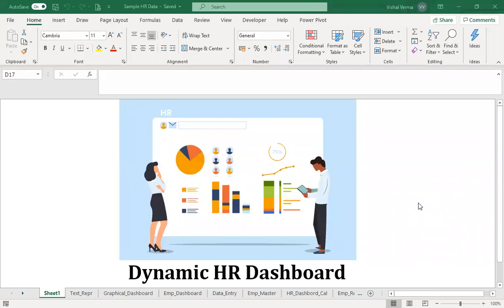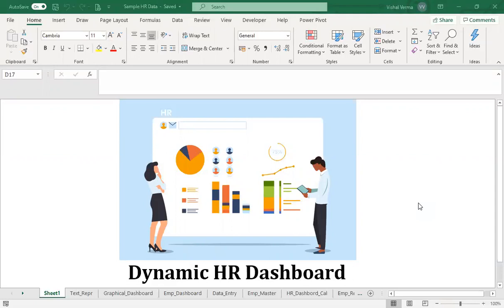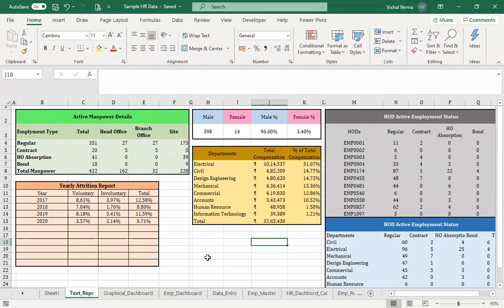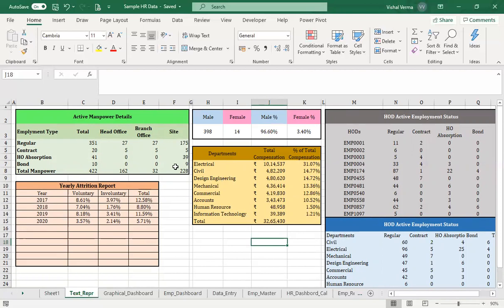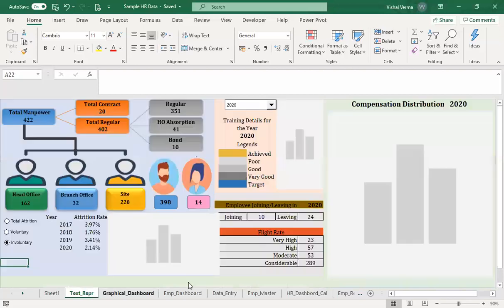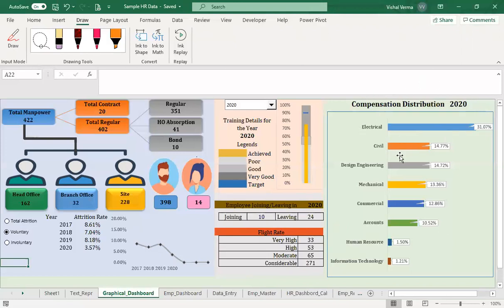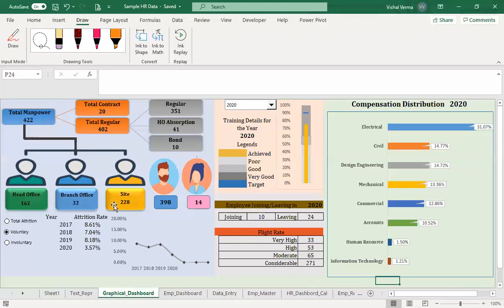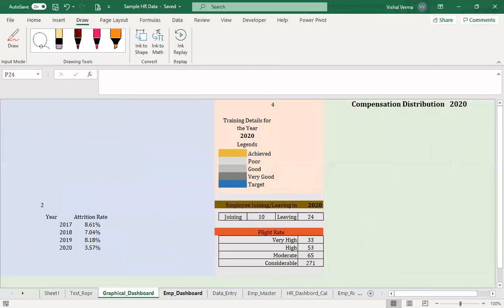1 Introduction to Dynamic HR Dashboard